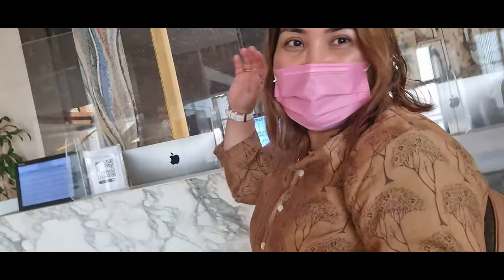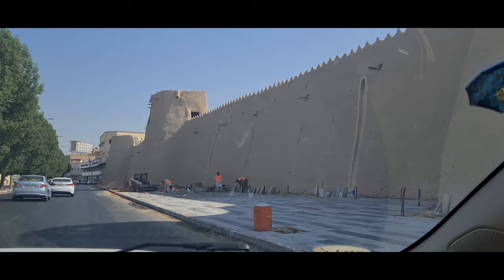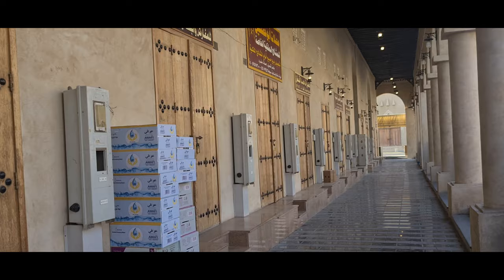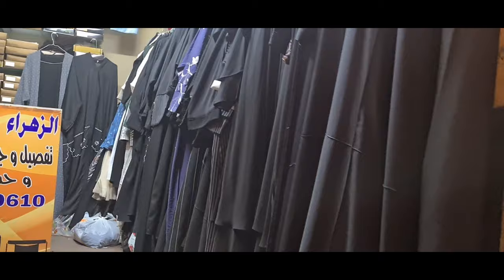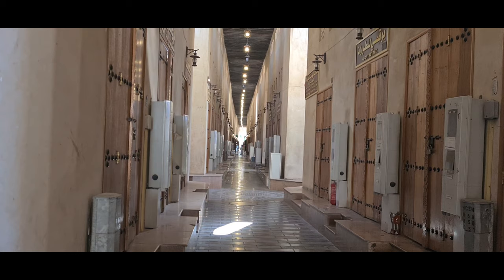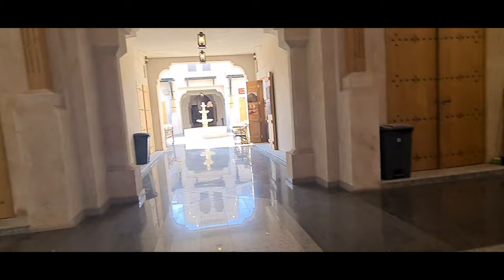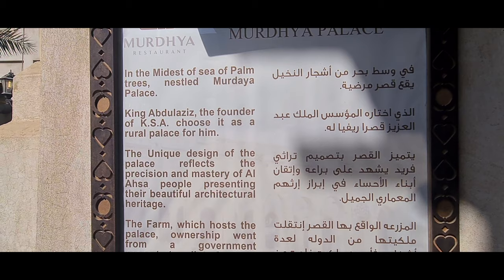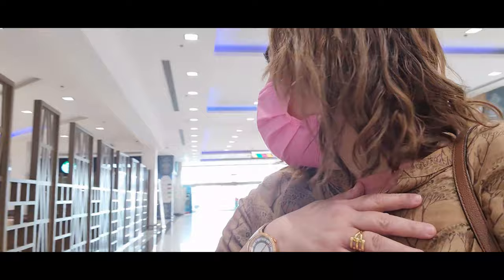EXPLORING THE LAND OF CIVILIZATION AL AHSA SAUDI ARABIA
al ahsa is in the eaatern region of saudi arabia where you can find dates  , old palaces,old markets that surely you will enjoy they called al ahsa as a land of civilization.